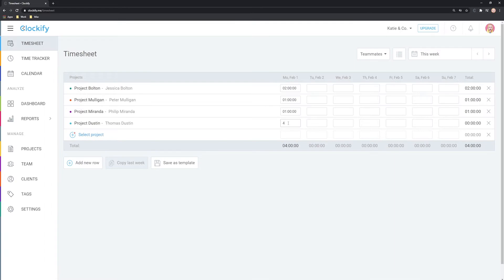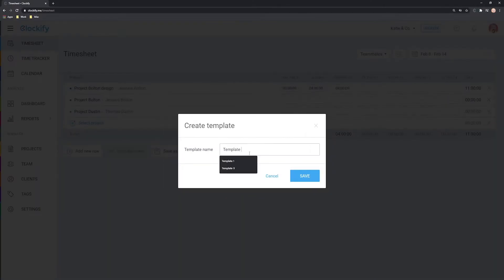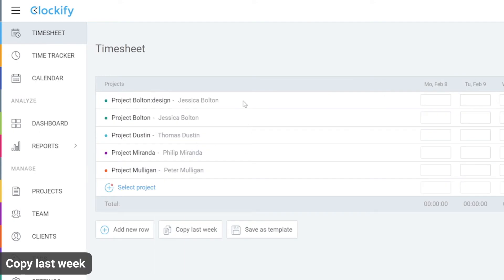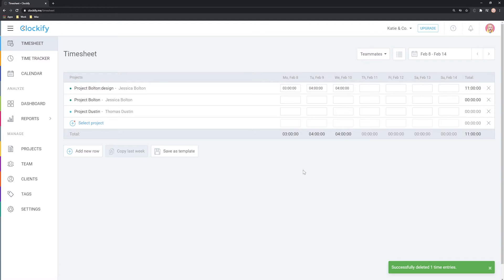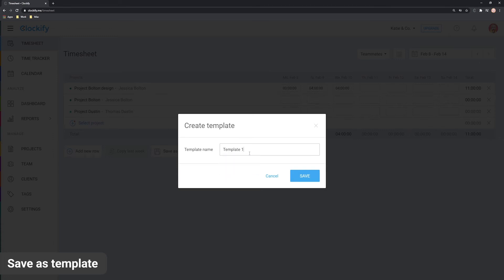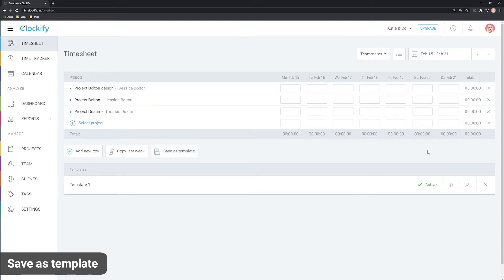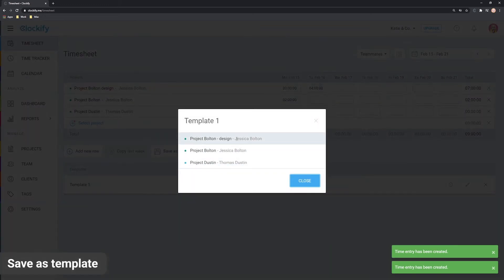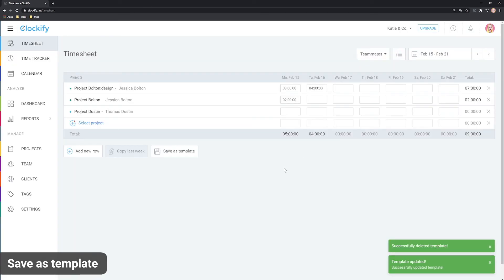Clockify Tutorial: Timesheet Templates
How to use templates in Clockify's Timesheet.

0:00 Intro
0:18 Copy last week
0:31 Using templates